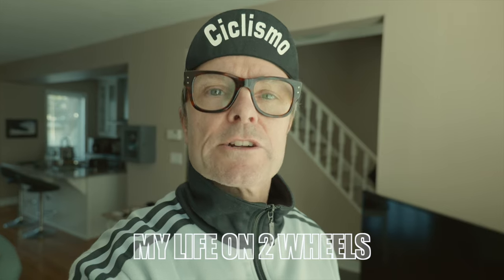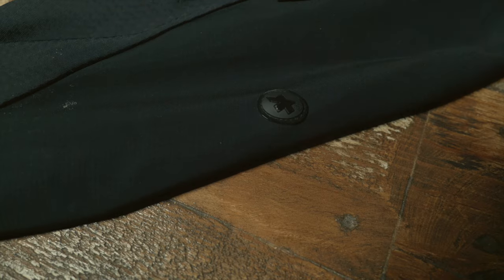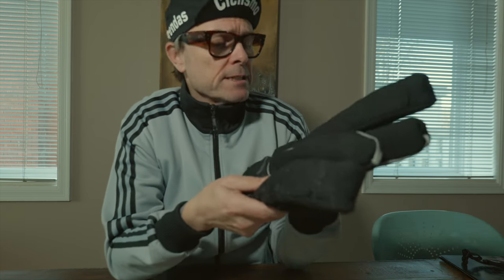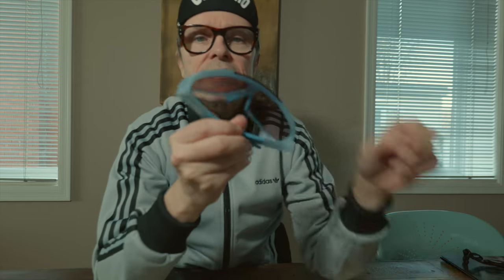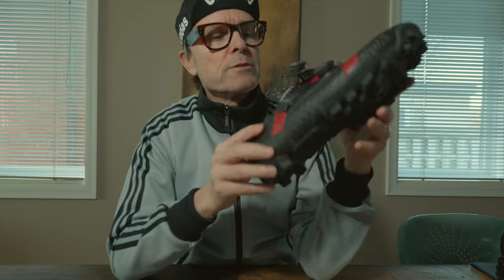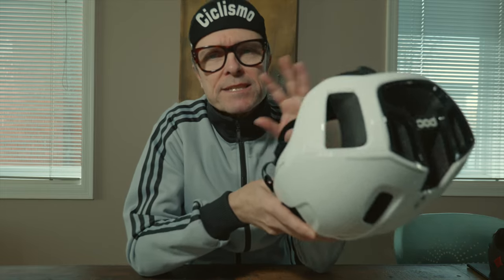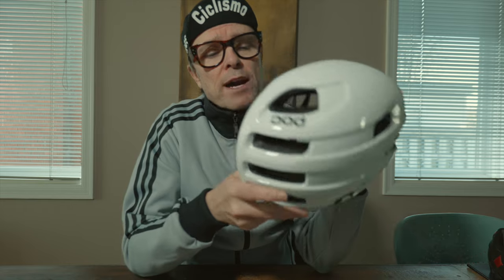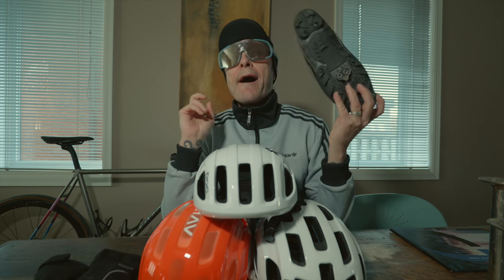Cycling purchases that make me happy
A few cycling goodies that I am so happy I bought